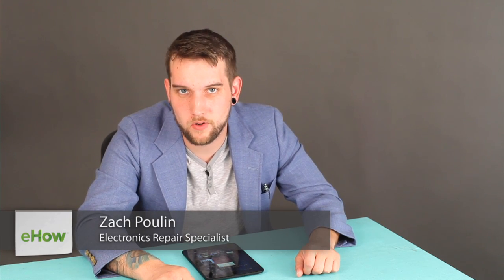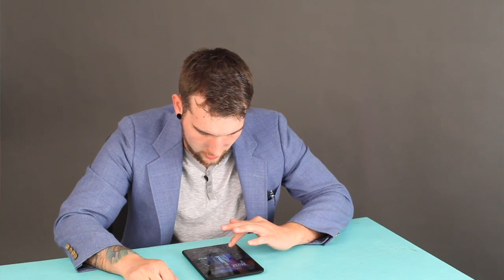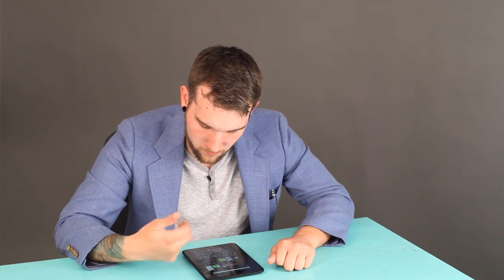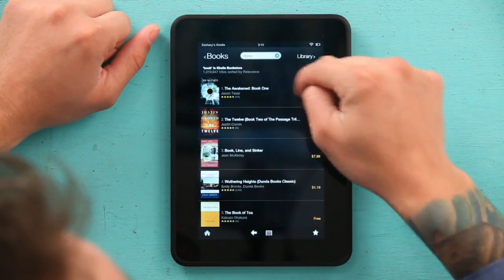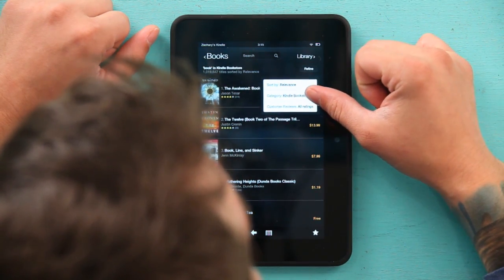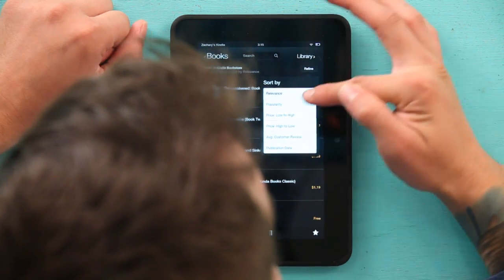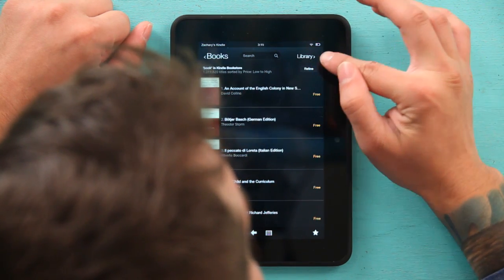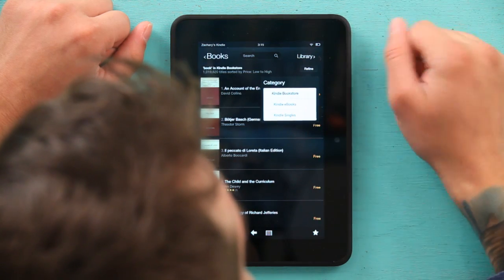How to Filter Book Search on Kindle : Kindle Tips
Filtering the book search on a Kindle can help you find more specific information faster. Filter book search on the Kindle with help from an electronics expert in this free video clip.

Series Description: Amazon's Kindle is one of the best ways to take hundreds of thousands of books with you wherever you go, on a device that can fit in your pocket. Get tips on how to best use the Amazon Kindle with help from an electronics expert in this free video series.